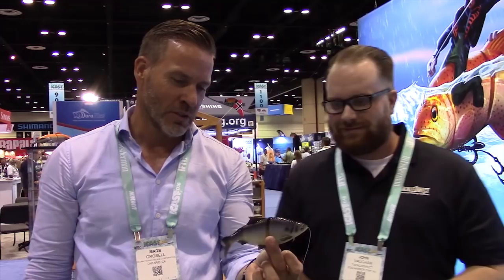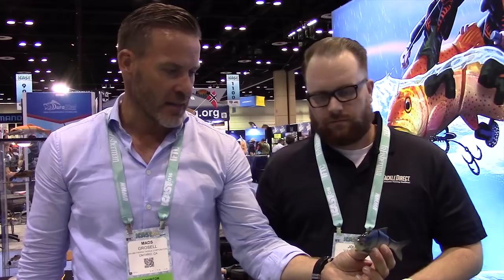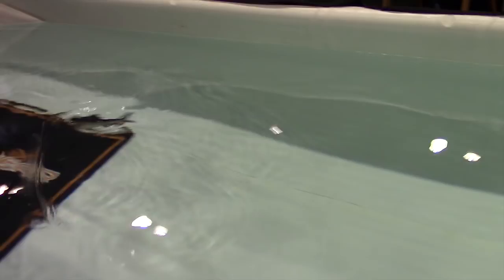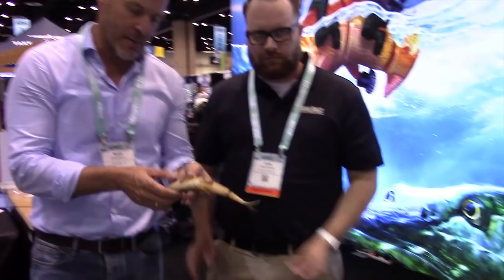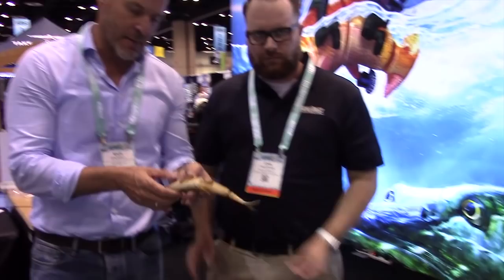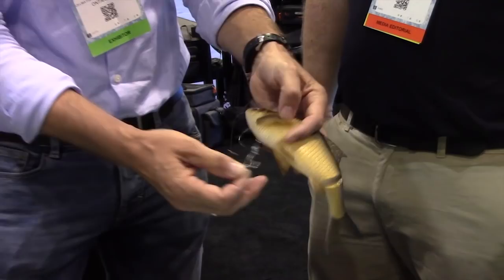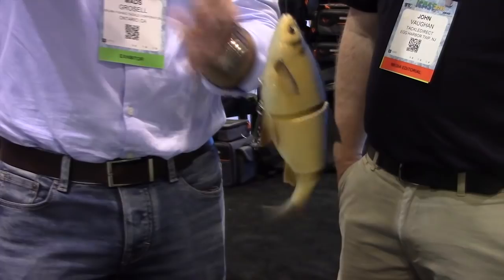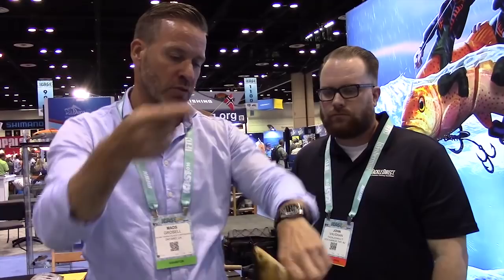Savage Gear 3D Gizzard Shad at ICAST 2016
TackleDirect Pro Staffer John Vaughan and Mads discuss the new Savage Gear Gizzard Shad at ICAST 2016, in Orlando, FL.

Periscope  TackleDirect
Snapchat  TackleDirect